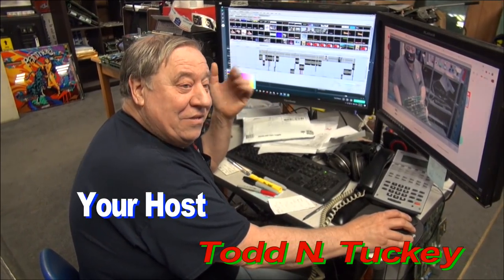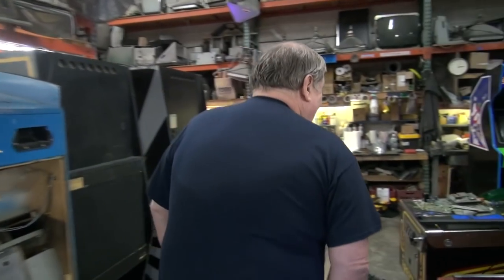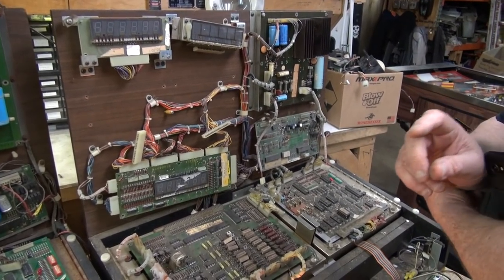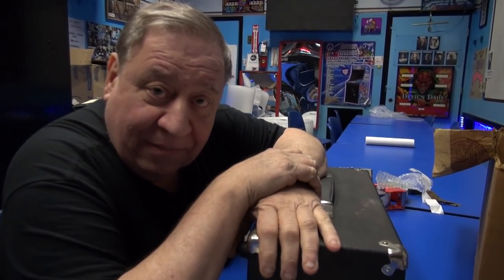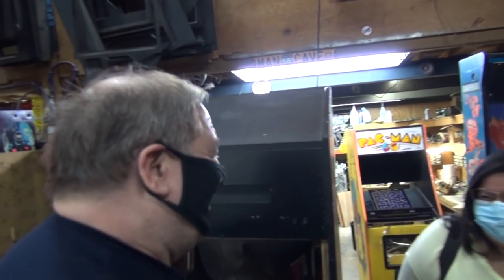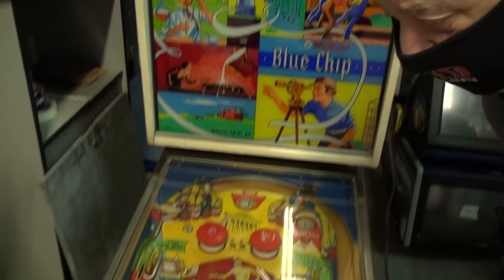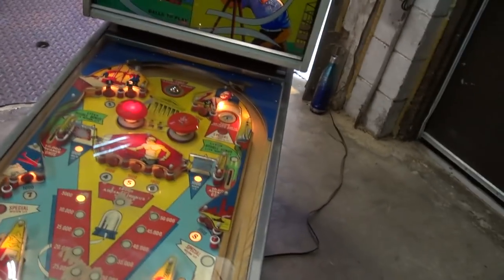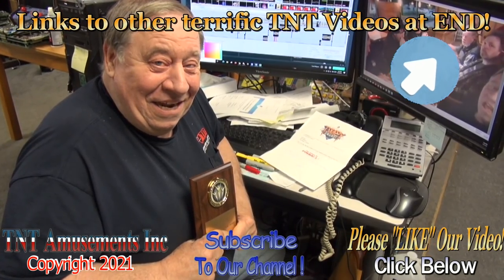#1650 Data East THE REAL GHOSTBUSTERS & Midway T2 Arcade Video Games -Warehouse Visit-TNT Amusements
We show a Data East THE REAL GHOSTBUSTERS two player Arcade Video Game 6:29 , a Midway TERMINATOR 2 Video Game 2:33, and a Capcom MARVEL VS CAPCOM Video Game 10:30 going to a longtime customer Rene in Texas.
 Todd Tuckey then shows 2 Williams PINBALL SHOP TESTERS, 2 Gottlieb Shop Testers, and one portable unit used by technicians 11:45 .
Customer MATT and his wife pick up a Capcom CPS 2 Game and bring coffee. 22:22
A fellow Steven books a two hour party in our showrooms and we find out he drove 8 hours from Phio.  He treats the guys to lunch and we put him to work getting ready for our Best Offer Sale.  He learns how to wash boards and of course gets a tour of our warehouse. 28:51

We have Pace Solder Stations...$200 for the lot...and also Race Driving parts (shifts and pedals and wiring for $100

Also, buy DVD's, Posters, Autographed Pictures and the standard T-Shirts right from our Store on the
You can now buy TIES, many styles of MUGS, and other styles of T-Shirts by searching "TNT Amusements"!